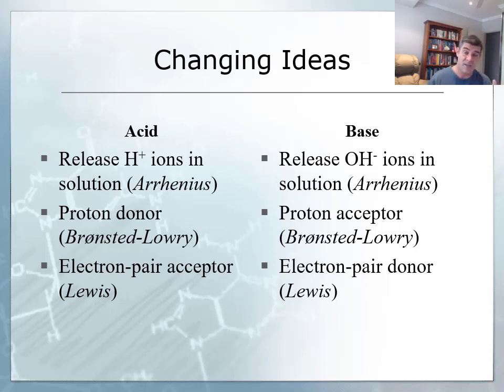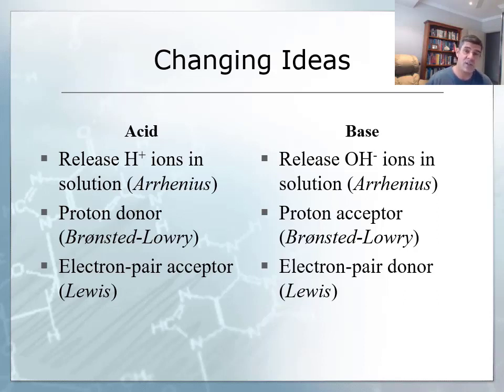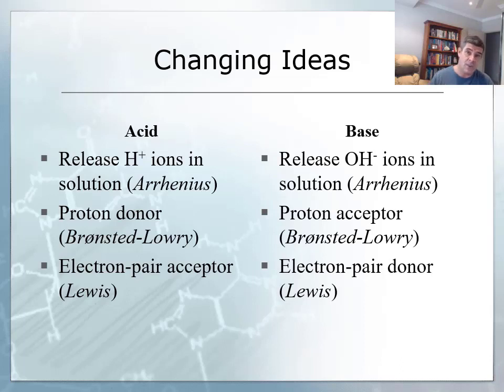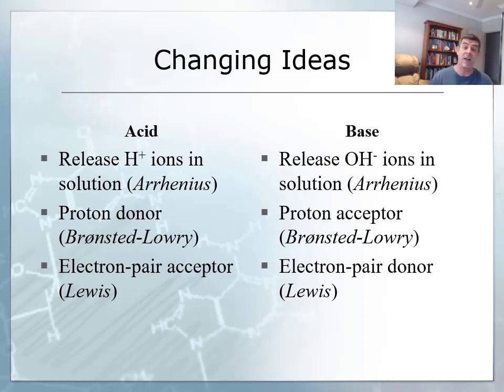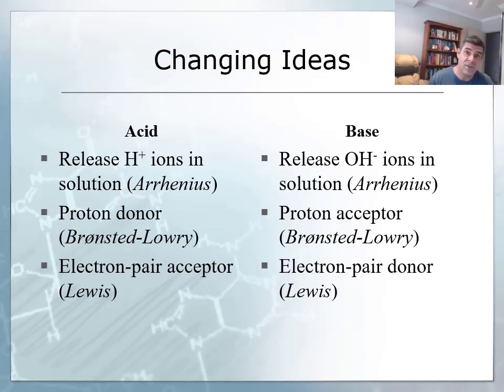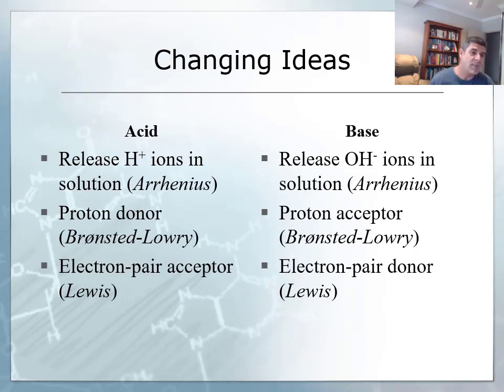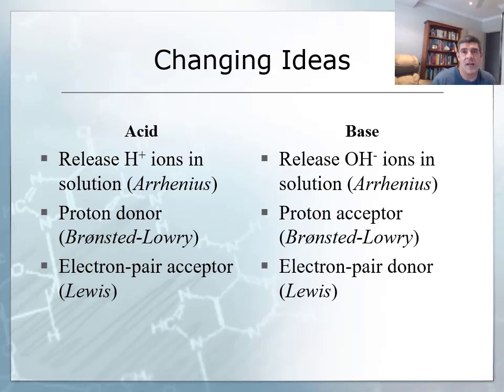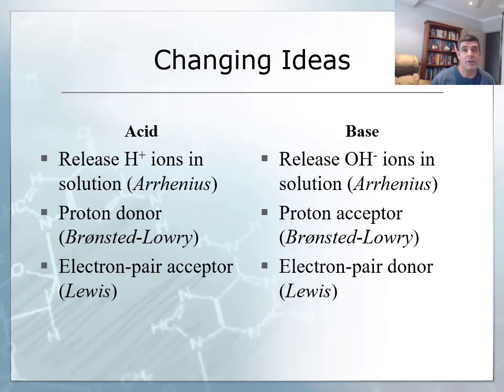Comparing models of acids and bases | meriSTEM